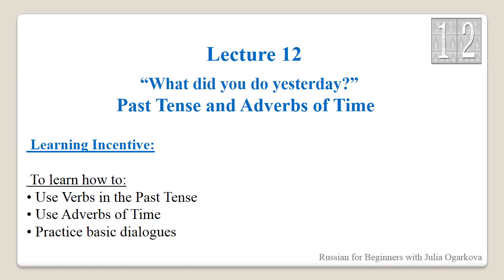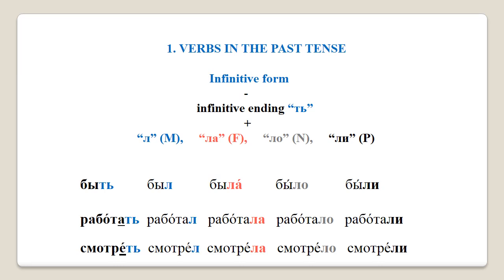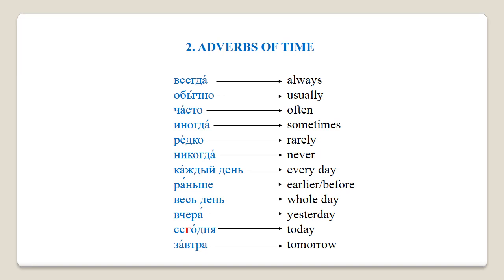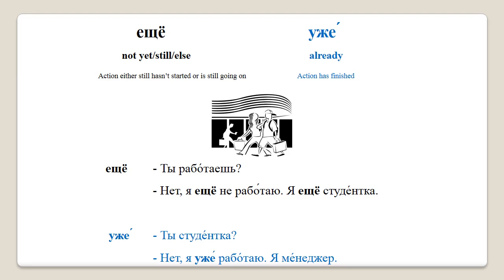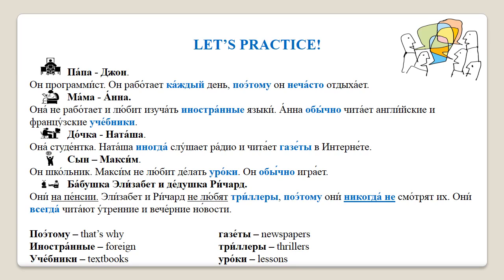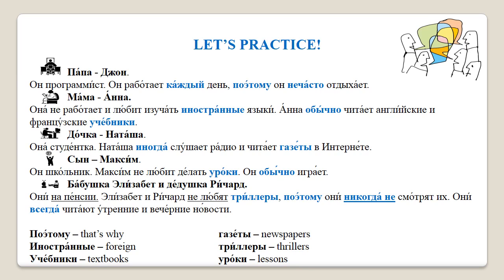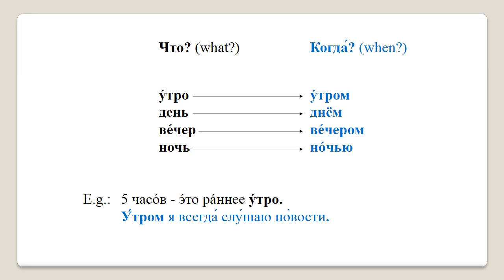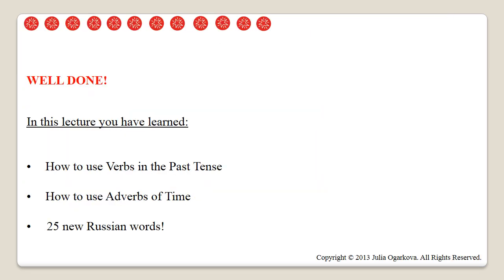12_-_Past_Tense_and_Adverbs_of_Time